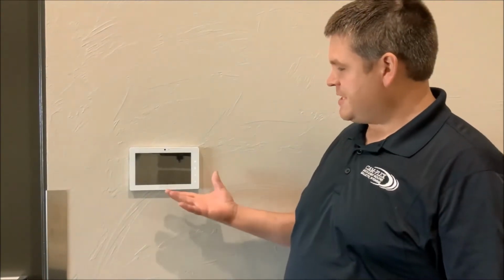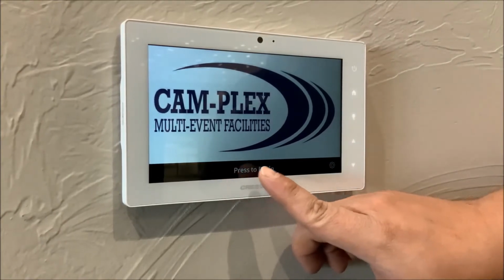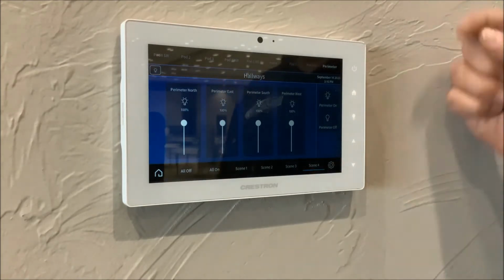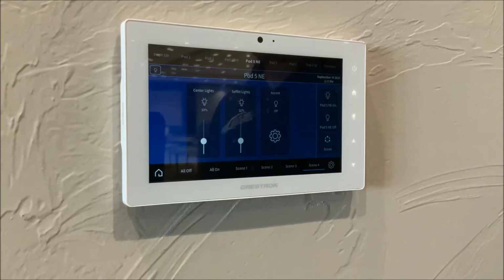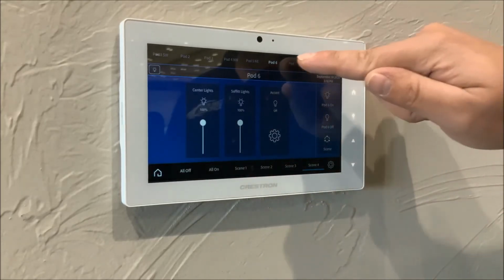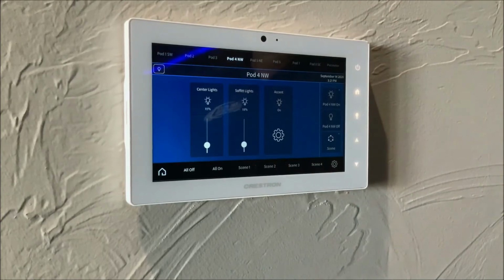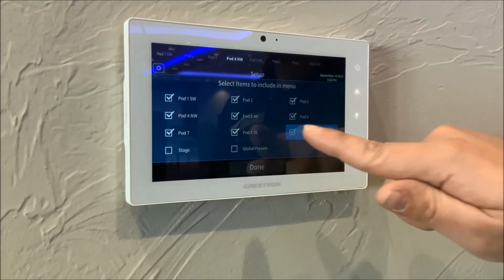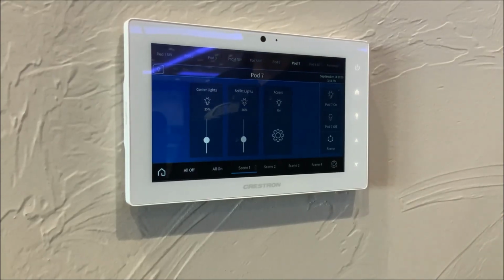EH Lighting Control